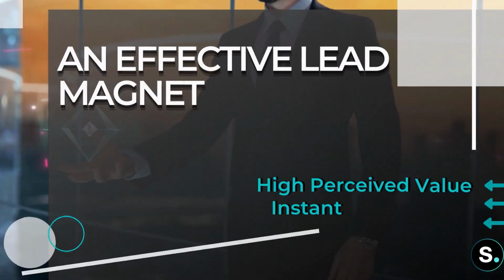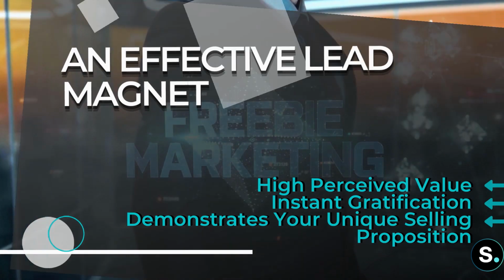Create The Perfect Lead Magnet For YOUR Business (+ How To Promote It)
Exactly like its name, A Lead Magnet is a free offer that can help your business to attract the right leads for your sales funnel.

This video guides you on how to create the perfect lead magnet for your business and the best ways to promote them.

All in 1 super straightforward, no BS, only direct and solid value! So be sure to stick until the end for the ultimate tips!

00:00 : What is a Lead magnet?
00:59  : Popular Examples Of Lead Magnets
2:23  : Steps To Create An Effective Lead Magnet
5:35  : Best Ways To Promote Your Lead Magnet